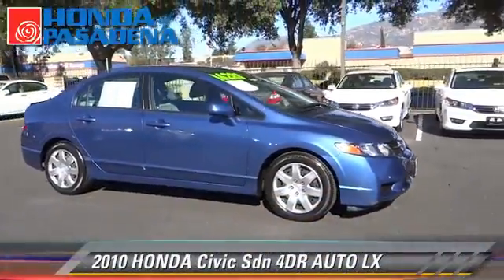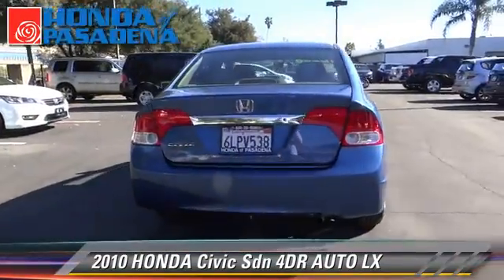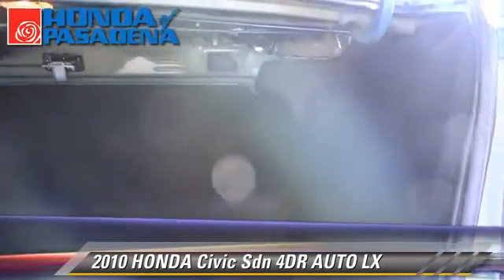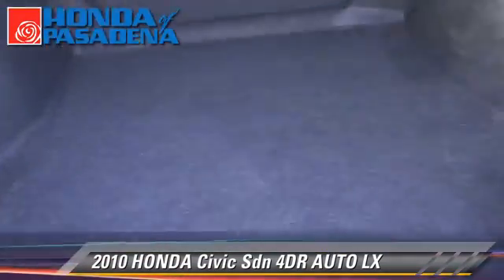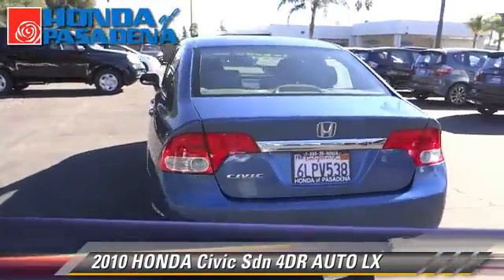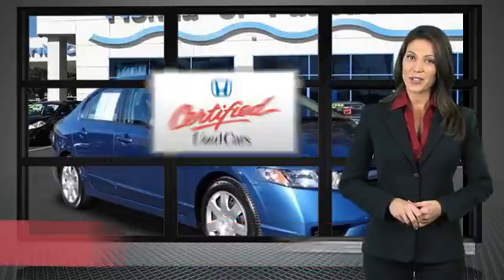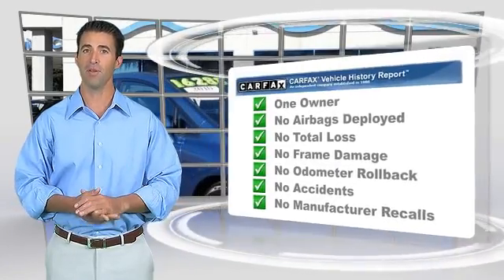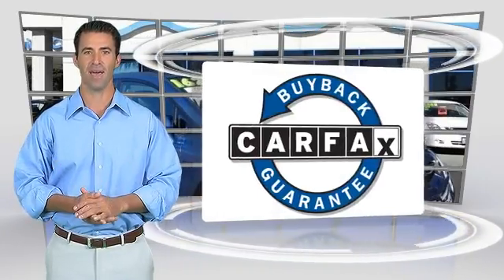Honda of Pasadena, Pasadena Los Angeles Glendale Alhambra Cerritos Orange CA 91107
[DFIN:3:2646160:I:CD4B1A59:3a6317338aefa298cc81d5bb1aa7c2a5]